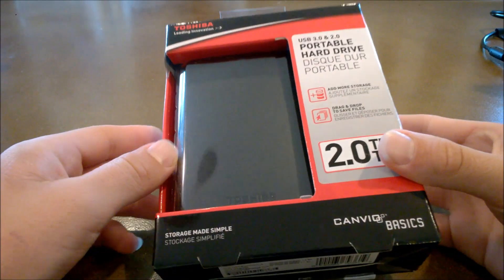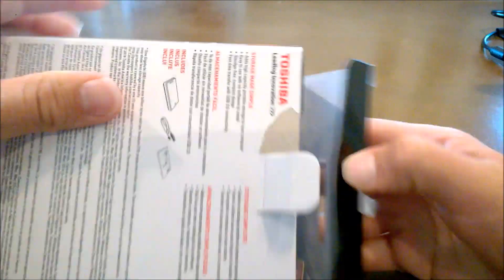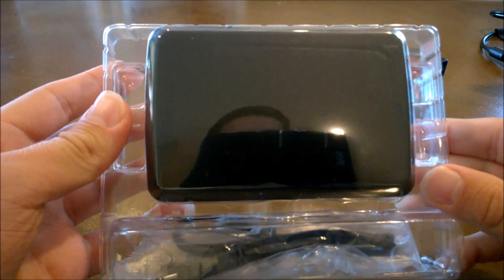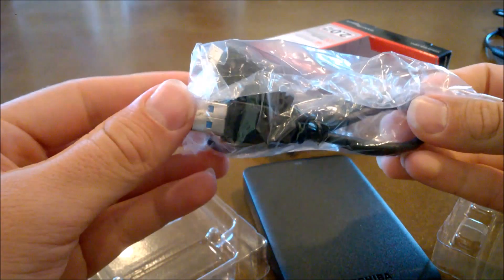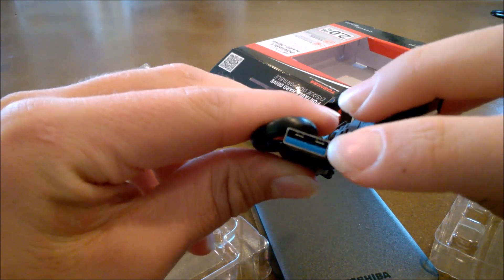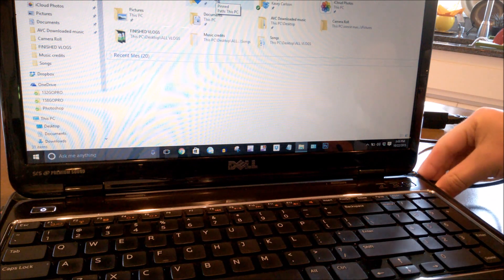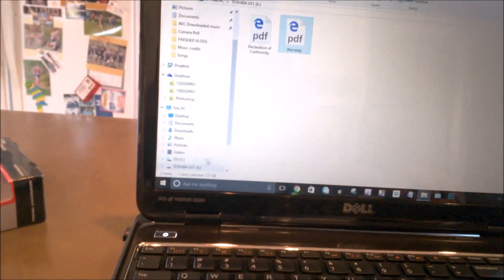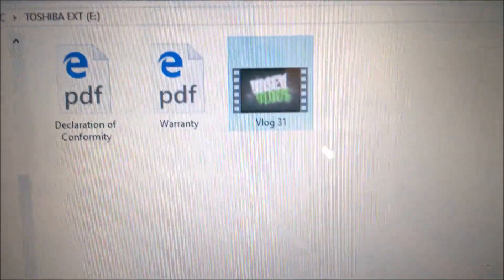Toshiba 2TB Portable Hard Drive Review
Hope this video helped you out on knowing if you would like to purchase this product.